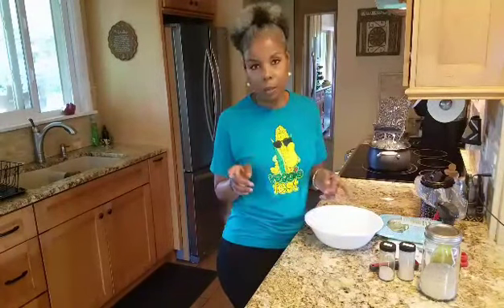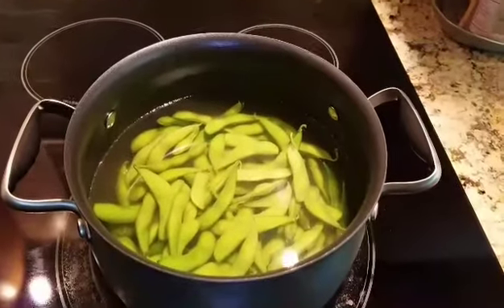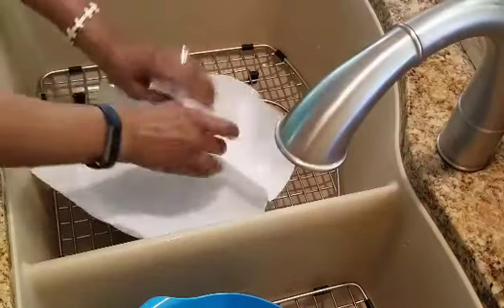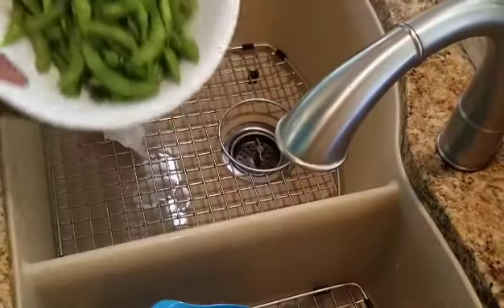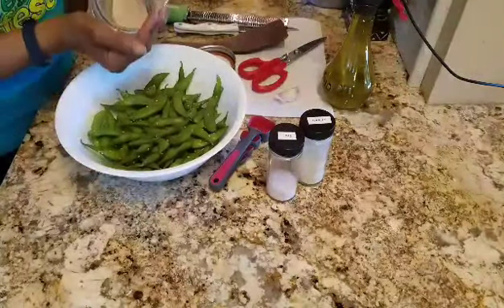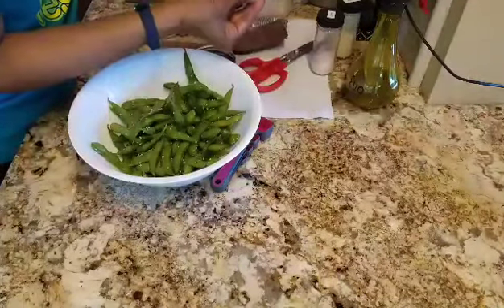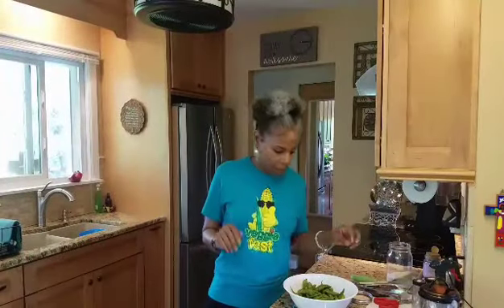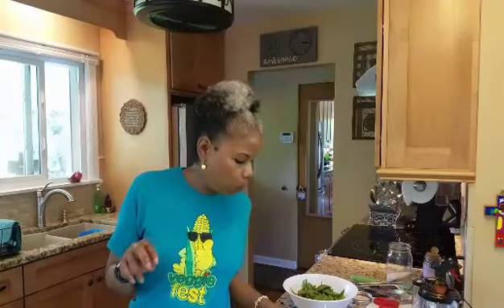Best EDAMAME Ever, You Can't Stop Eating It!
Learn how to prepare and how to properly eat the vegetable, edamame,  in 5 minutes with these 4 ingredients.  They really are addictive and the good news is, it's healthy and low in carbs.

Add All to taste
Garlic Powder or Fresh Garlic
Sesame Seeds
Extra Virgin Olive Oil
Salt